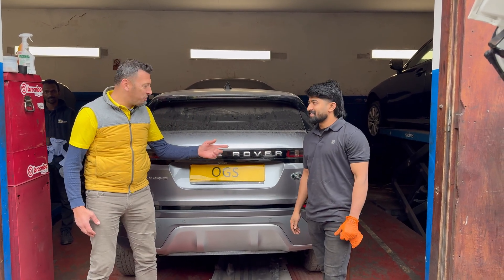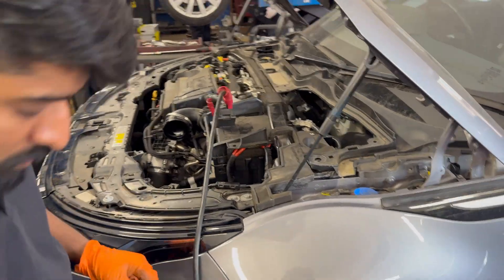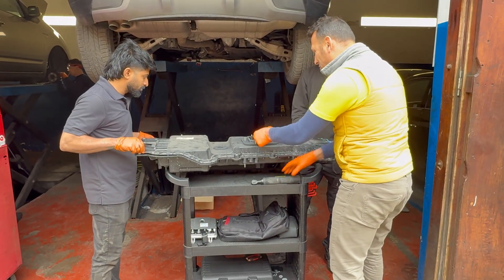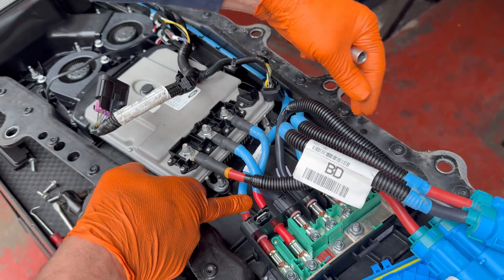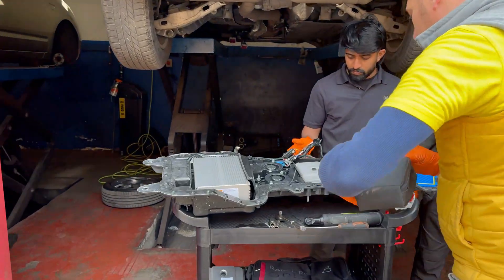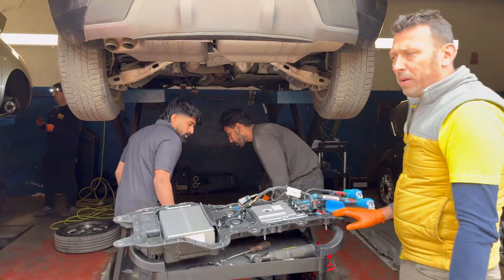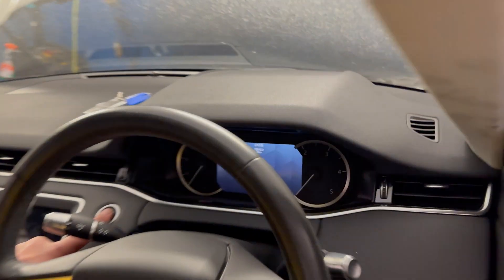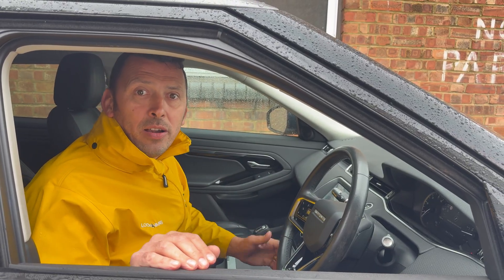Range Rover Evoque Refused to Charge – Until We Fixed the Hybrid System!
This 2021 Range Rover Evoque mild hybrid came to us completely dead — no 12V charge, battery light on, and full of mystery faults. In today’s video, we scan it, identify a faulty DC-DC converter, drop the 48V battery pack, and bring this beast back to life! From diagnostics to final test drive, watch how we fix another impossible job at OGS Mechanics in London.
🧰 Specialised in EV, hybrids, combustion, ADAS, and more!

📍 Timestamps
00:00 – Intro: Range Rover Evoque Mild Hybrid Issue

00:38 – 48V Battery Not Charging – Symptoms and Diagnostics

01:22 – DC-DC Inverter Location and Removal Plan

02:40 – Battery and Inverter Access from Underneath

04:20 – Inverter Replacement Process Begins

06:14 – Comparing Old vs New Inverter Components

07:44 – Battery Details and Electrical Check

10:15 – Reassembly and Wiring Connections

13:44 – First Start Attempt After Replacement

15:24 – Charging System Confirmed Working

16:35 – Final Road Test